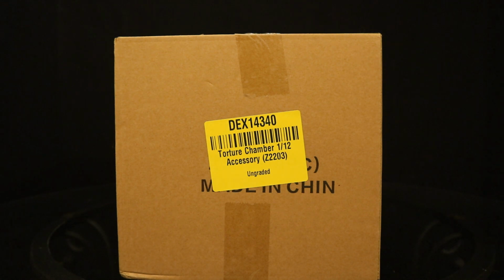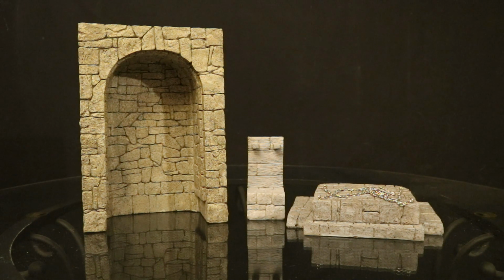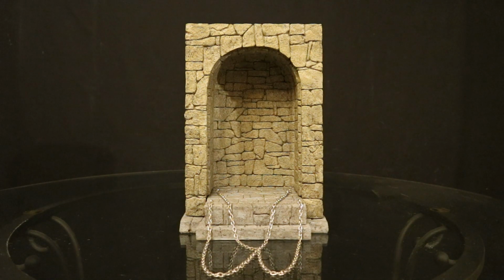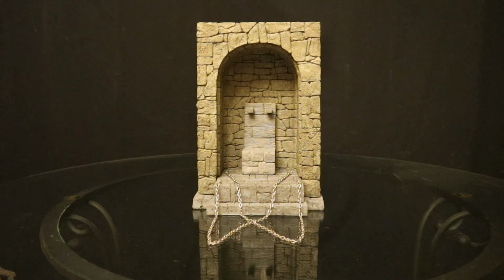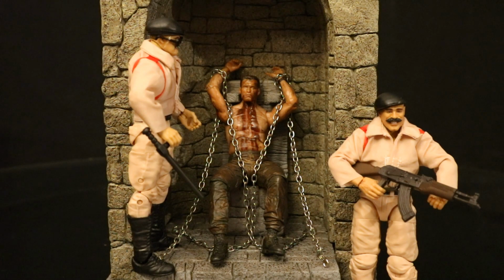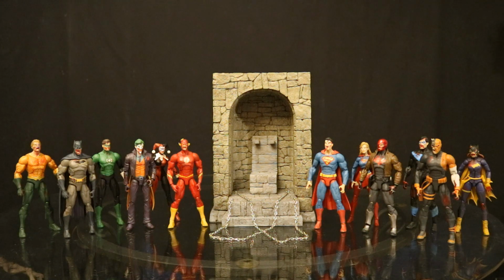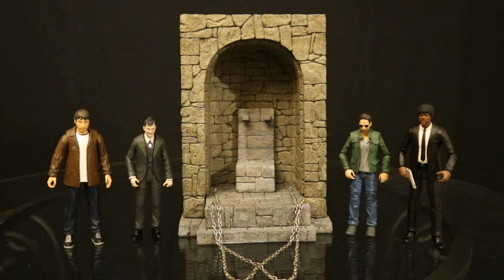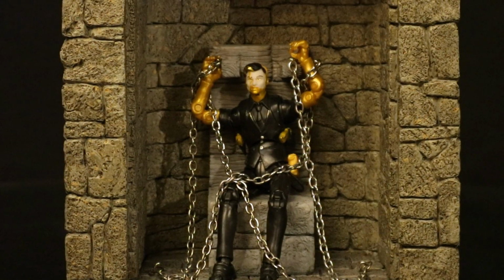ZBOBTOYS Torture Chamber 1:12 Scale Diorama Batman Review & Comparison McFarlane DC Multiverse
Action figure diormama review & comparison of the ZBOBTOYS Torture Chamber. 1:12   6 inch scale. Detailed look at diorama, measurements, & action features. Compared with many "bloody" figures. Compared with many action figures from different various companies.